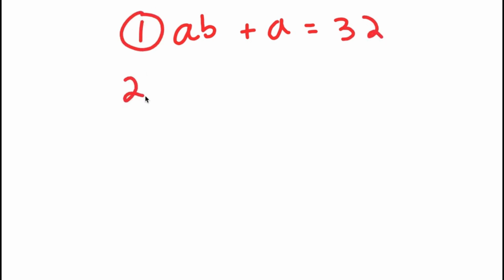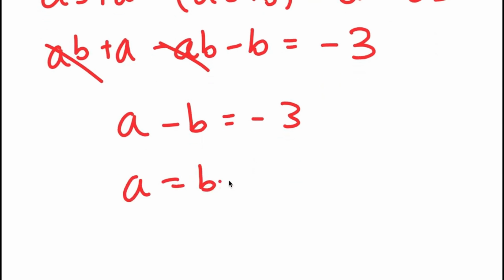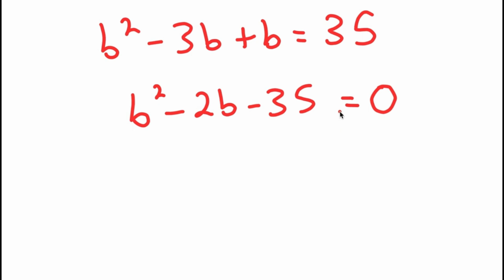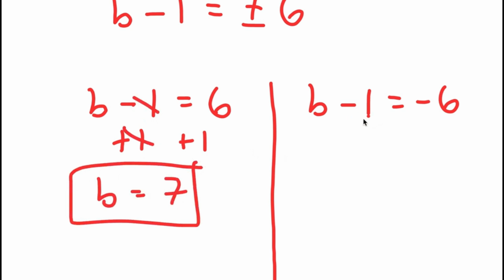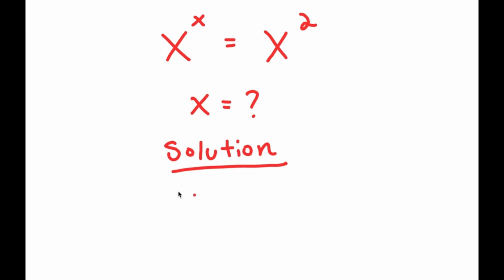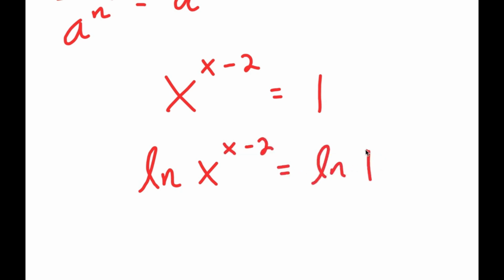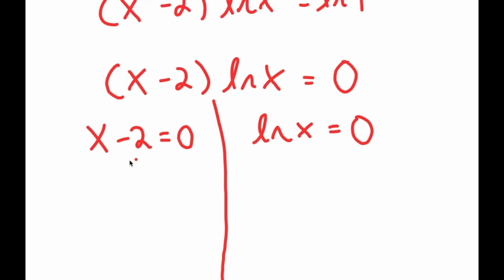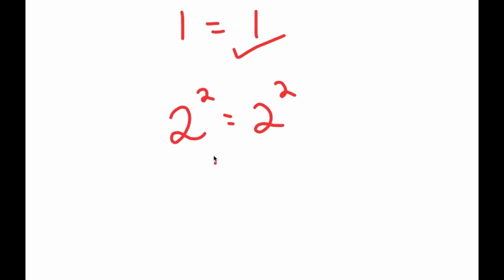China | Can you solve this ? | Math Olympiad